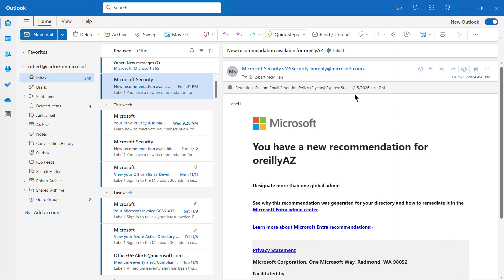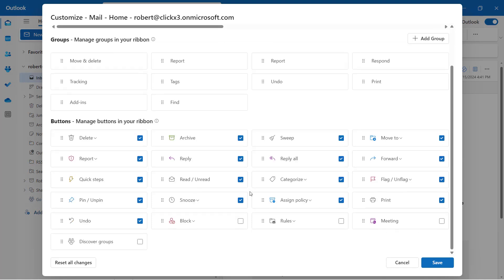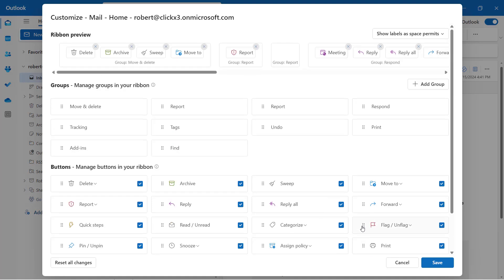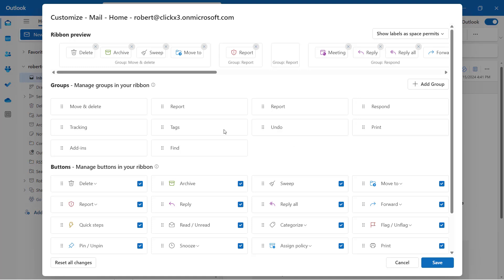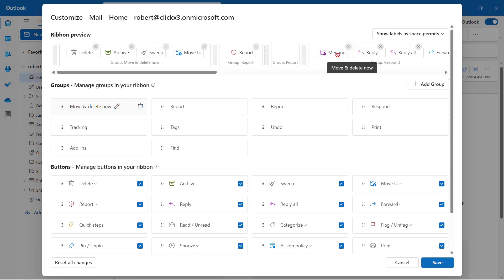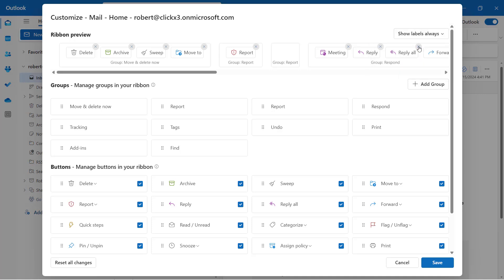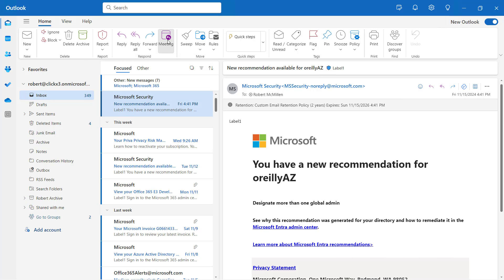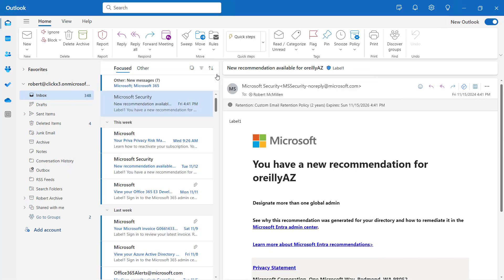How to Customize the Ribbon in New Outlook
Professor Robert McMillen shows you how to Customize the Ribbon in New Outlook